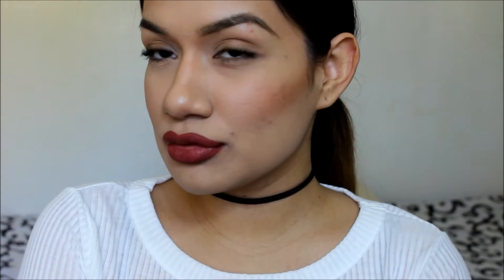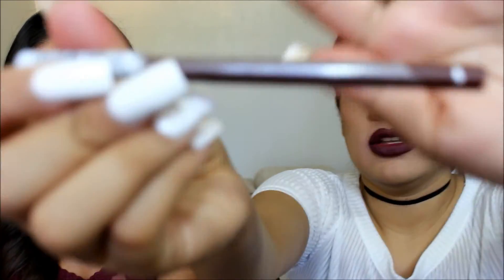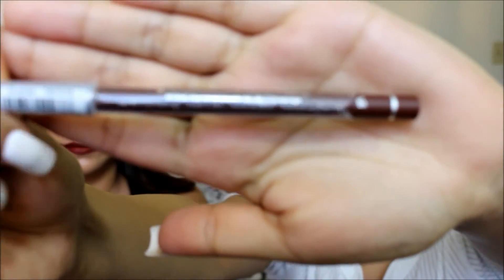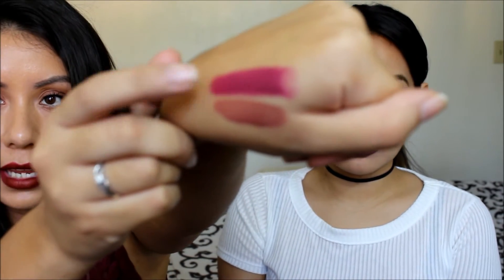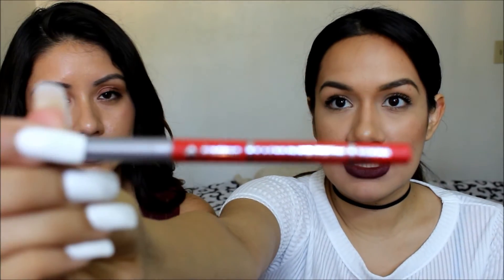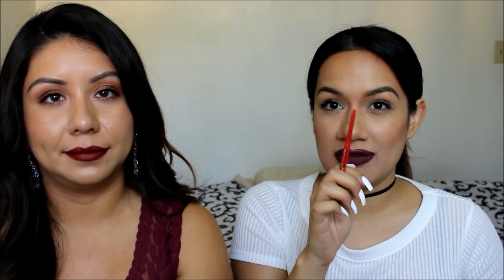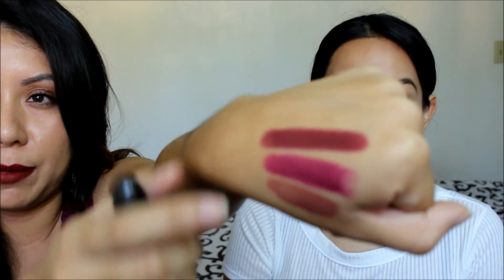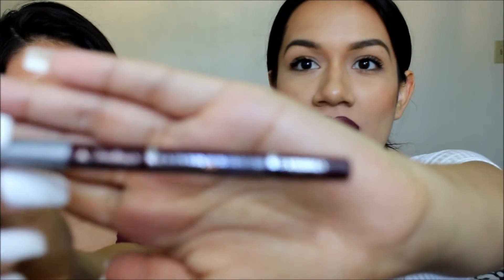Top Lipsticks/Lip Liners For Fall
Hey Guys!

So as you can tell by this video, we are obsessed with lip products at the moment. Fall/Autumn is probably our favorite season for makeup just because there is so much variety. Let us know what your favorite lip products are, we are always looking to get our hands on something new. We love you all!

PRODUCTS MENTIONED:

MARIA
GIRLACTIK LIP PAINT- DEMURE
WET N WILD- 908C- SUGAR PLUM
MAC- DARKSIDE
LIME CRIME VELVETINE- WICKED

PAHOLA

PALLADIO- AUBERGINE, SUEDE,
JORDANA- SEDONA RED, CABERNET

MHXOXO9
PAHOLAHERRERA

MHXOXO
PAHOLAHERRERA